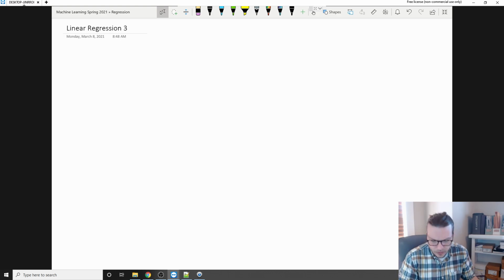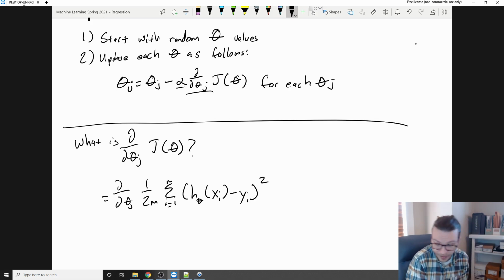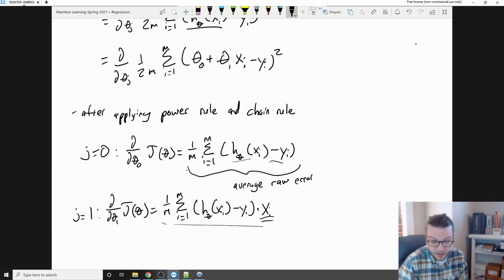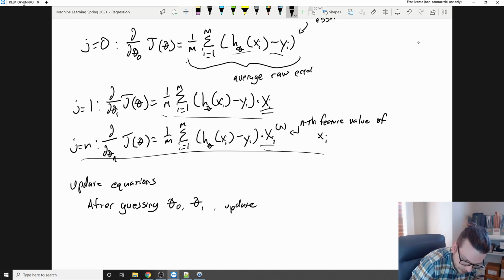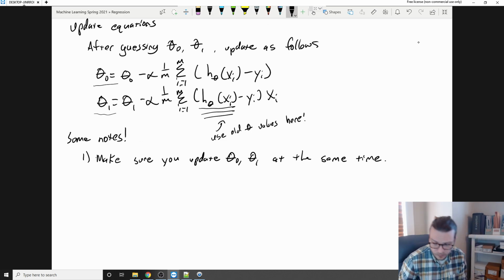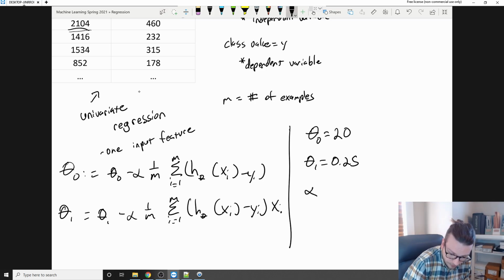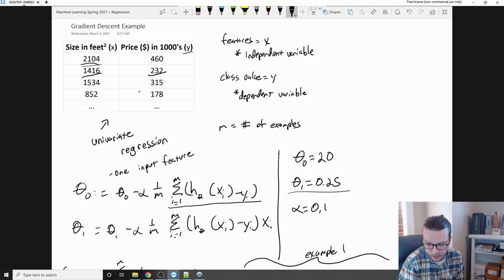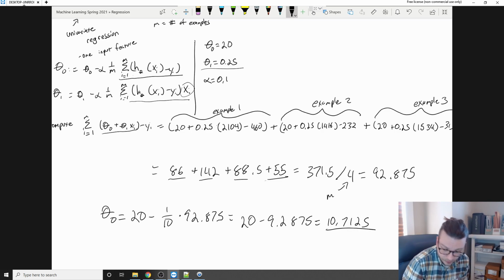3rd-level math in whole problems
3rd-level math in whole problems

Welcome to MikeBrown434 chanel !
© Copyright by MikeBrown434 Channel ☞ Do not Reup